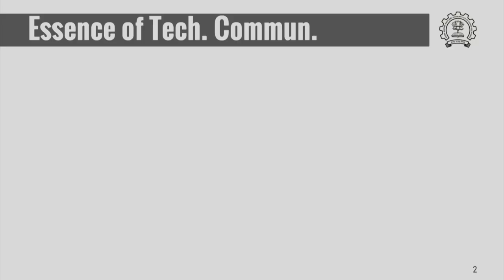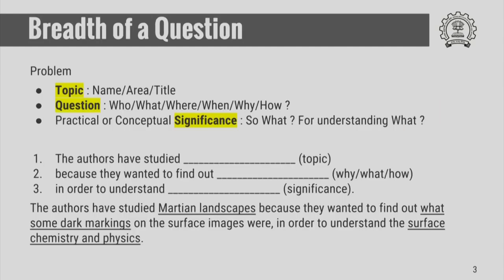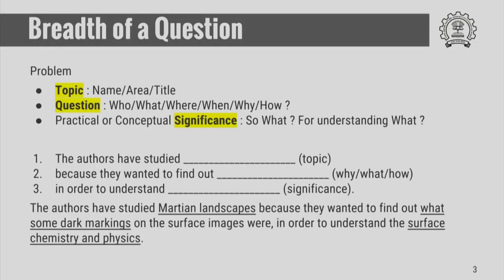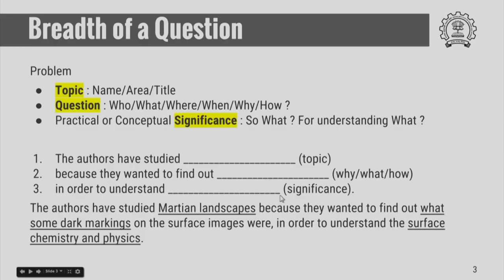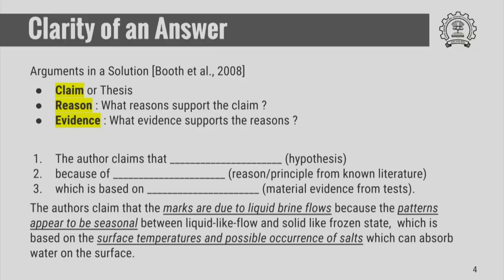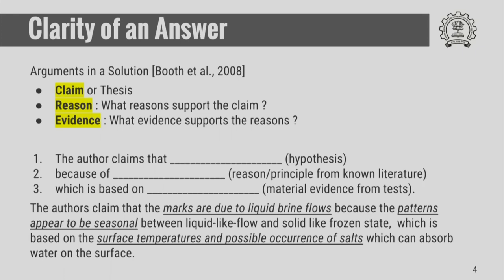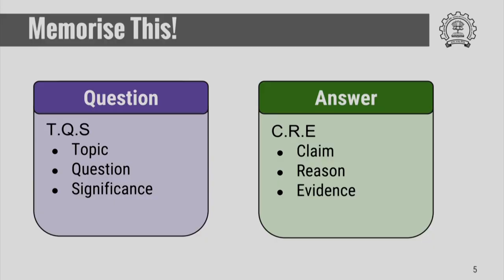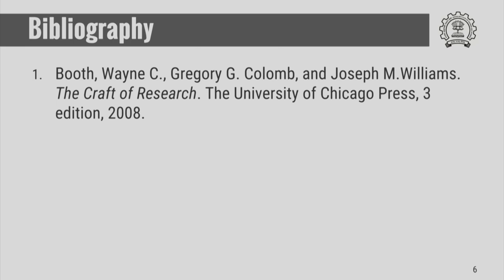HS791x S104 A Simple Template IIT Bombay